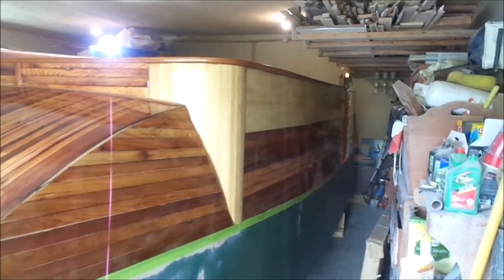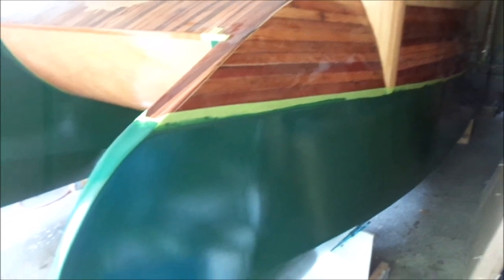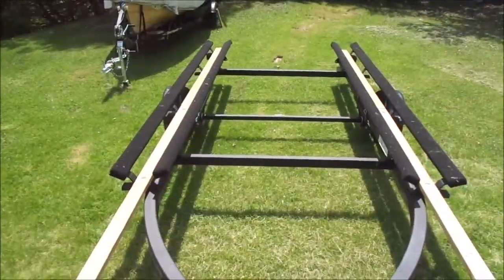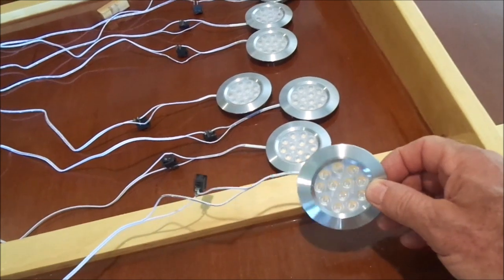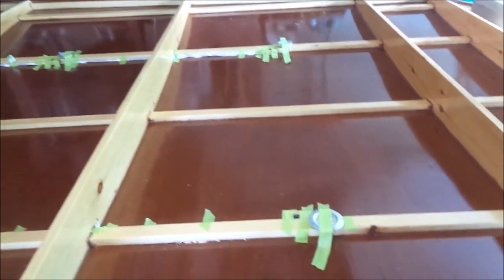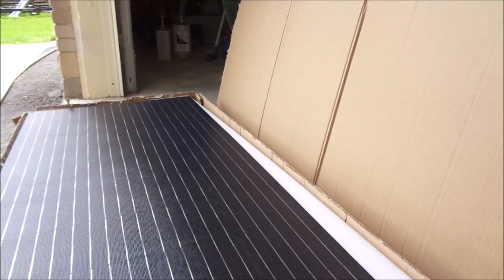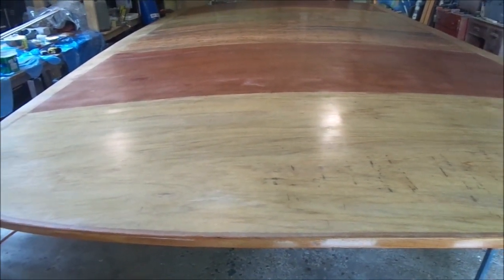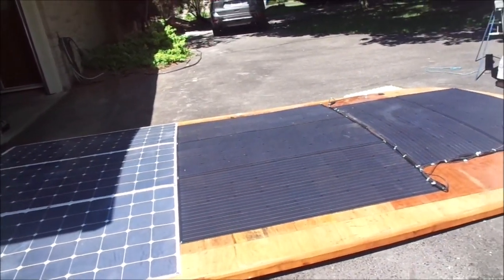Building My Solar Electric Catamaran Part Twelve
Finishing work continues on the solar electric cat.